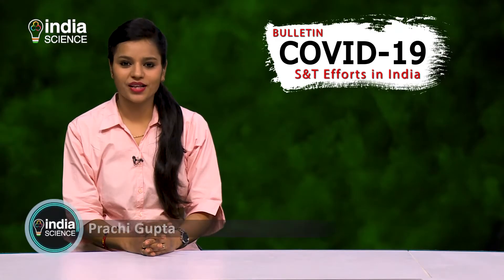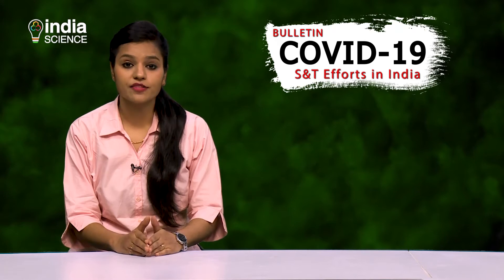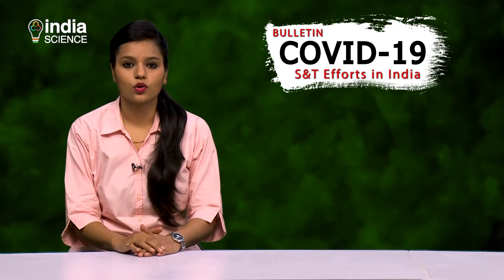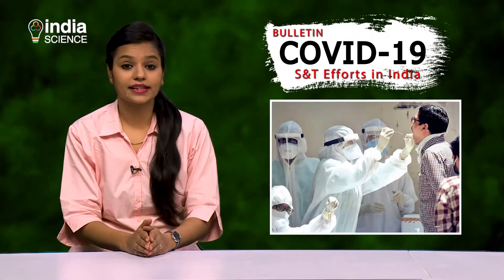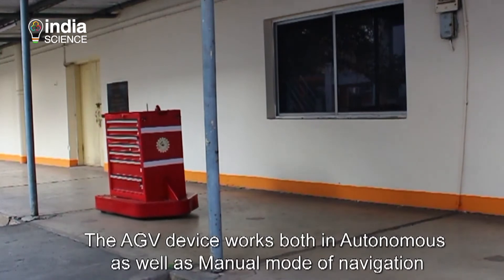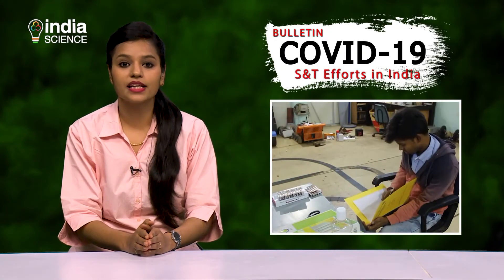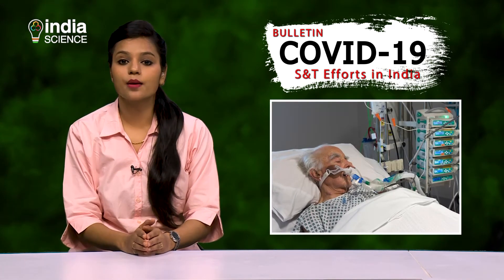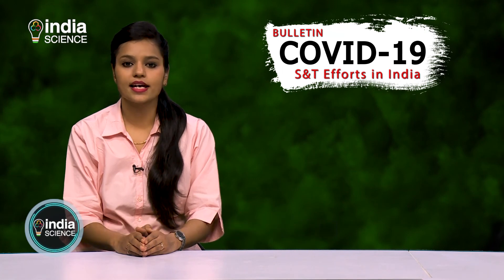Covid 19 Bulletin 30 April 2020 (E)